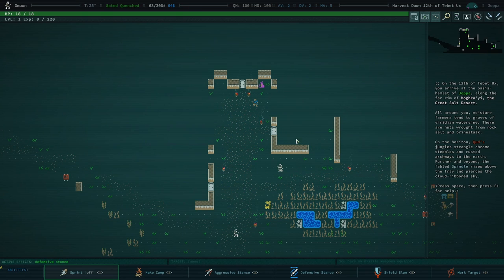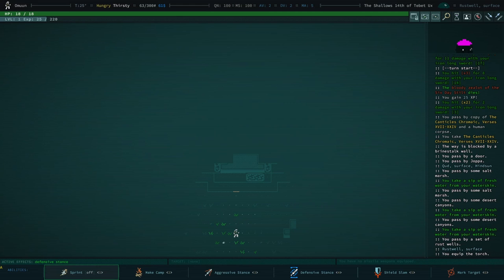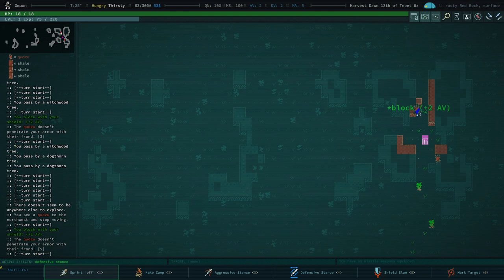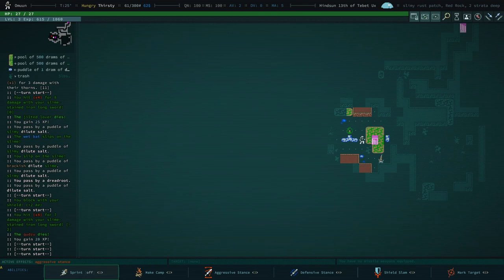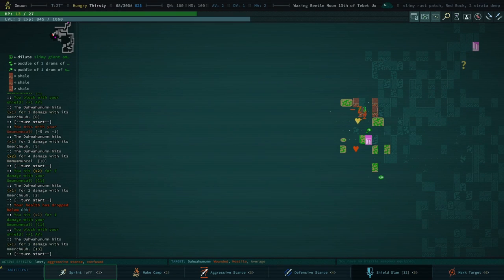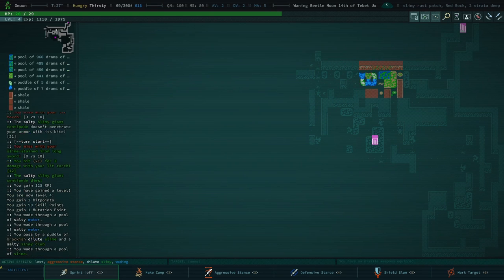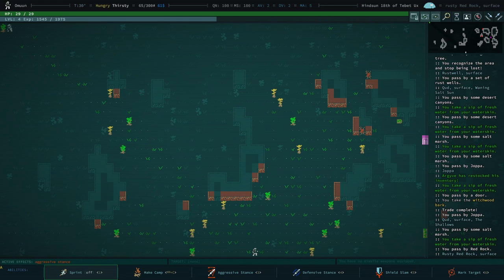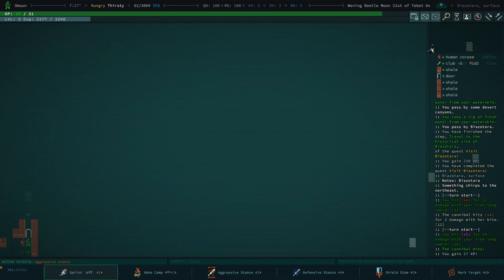Mutation Surprise - Caves of Qud - Season 6 - 01